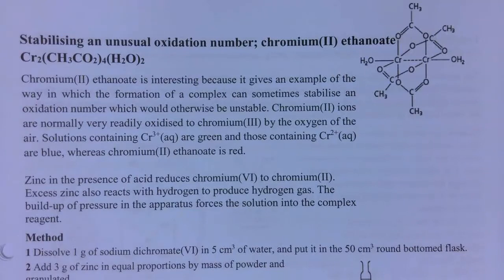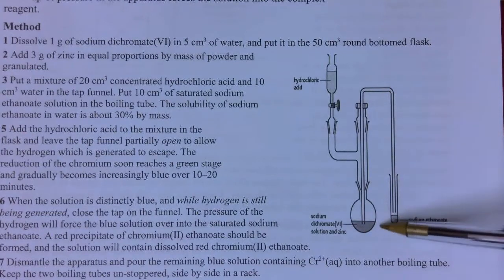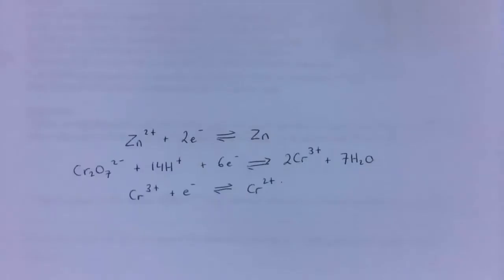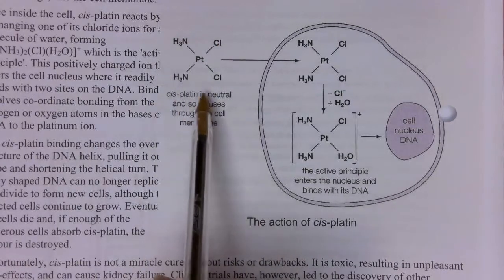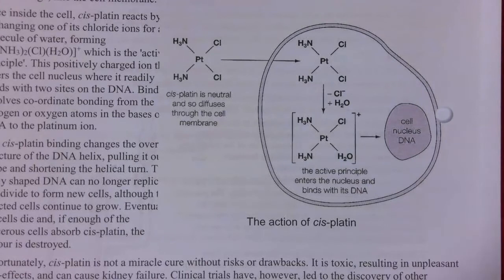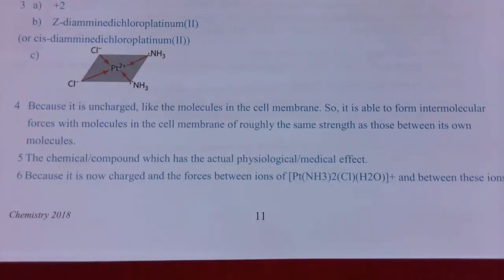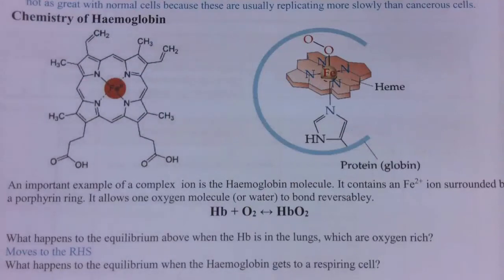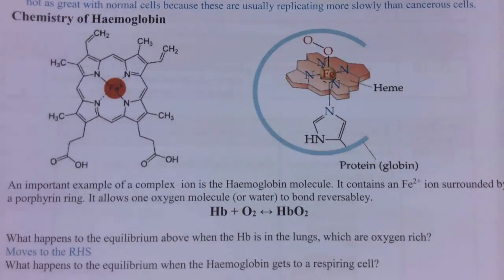Inorganic Applications p12 15